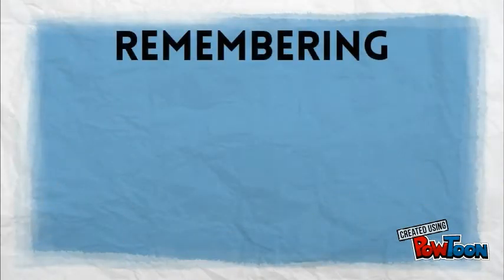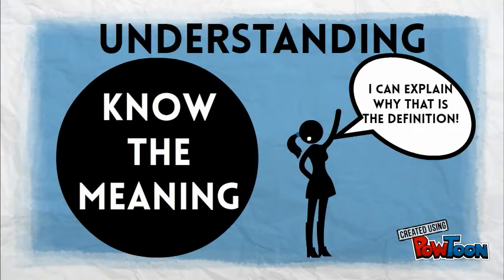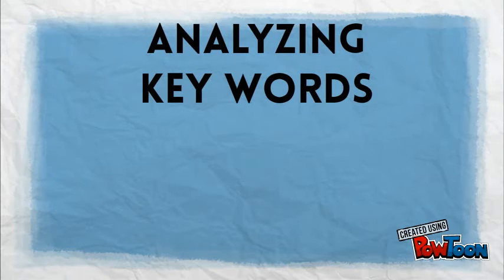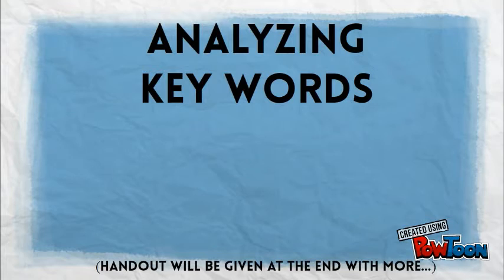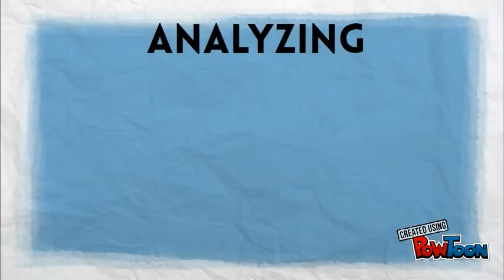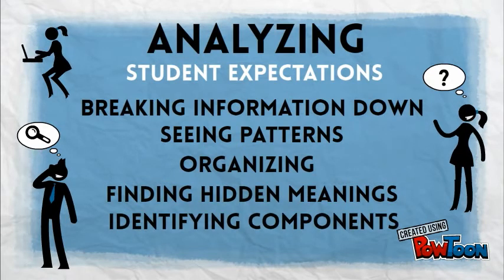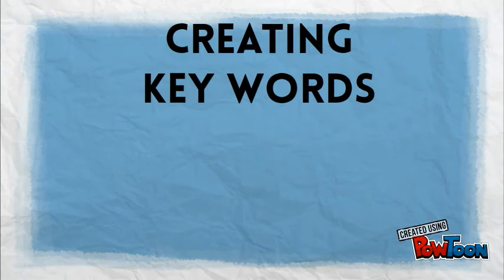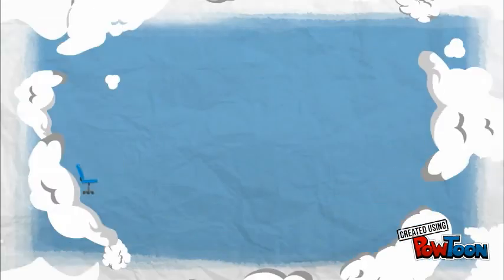Critical Thinking Questions